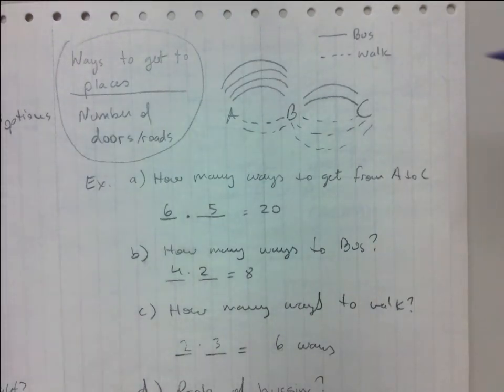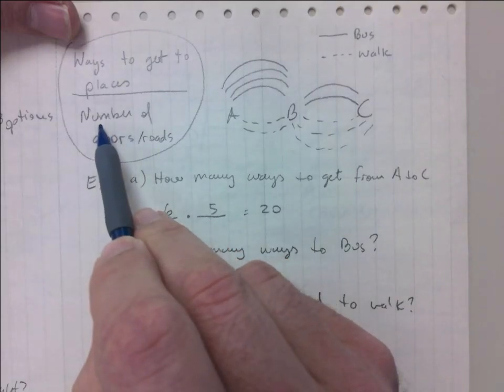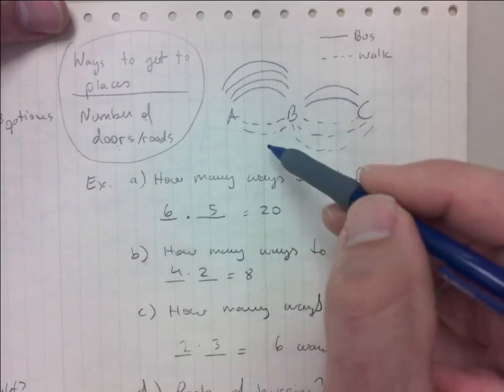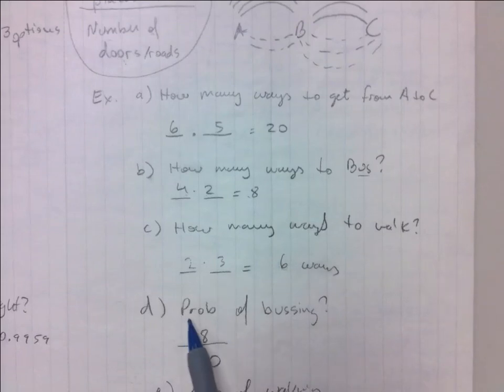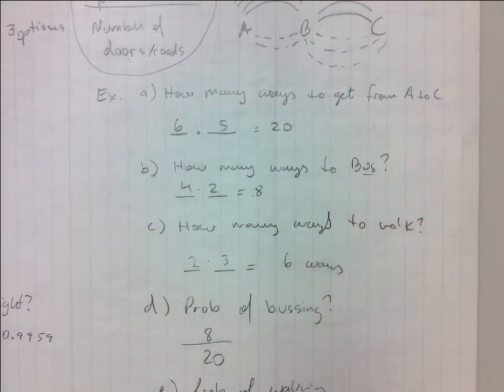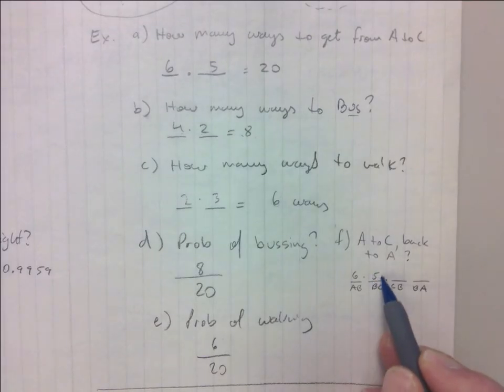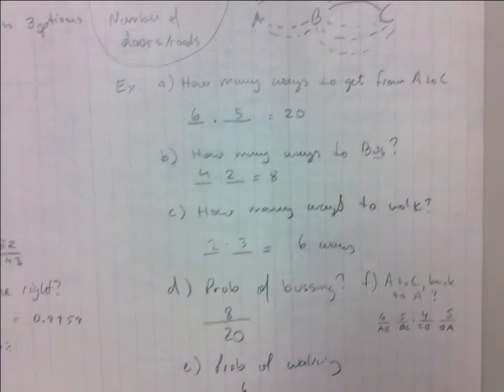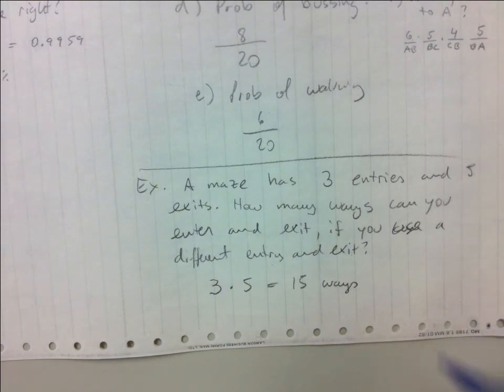CH 5 OVERVIEW ROADS ( NOT PATHWAYS), NUMBER OF OPTIONS FOR PIZZAS, ETC.